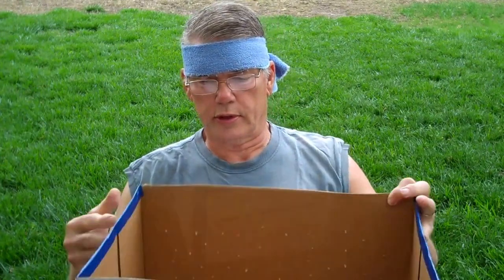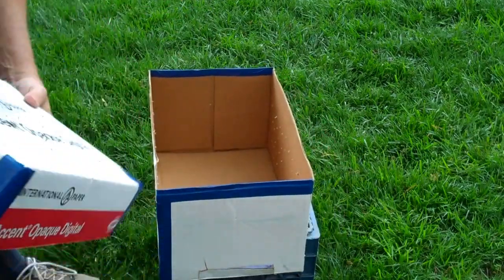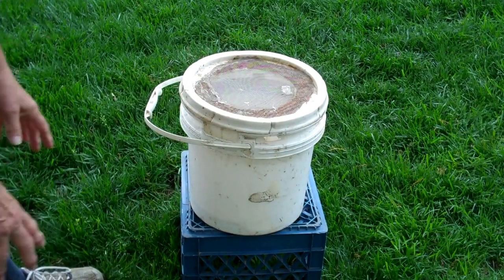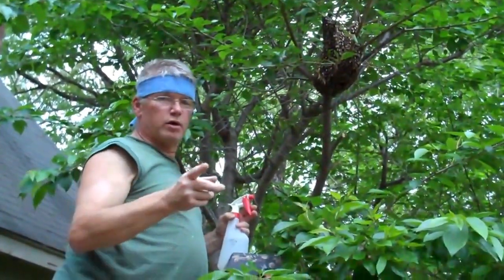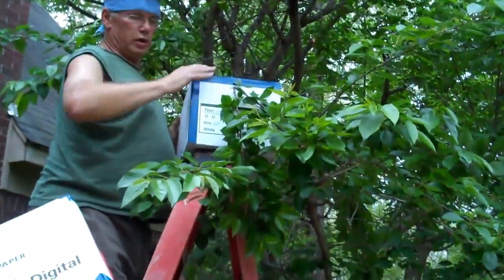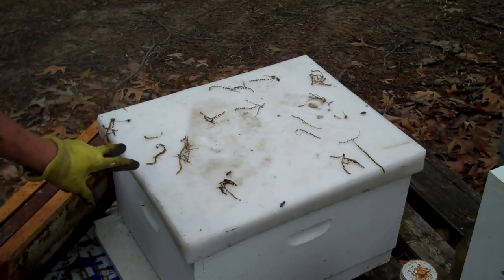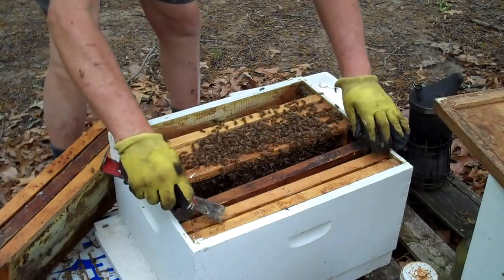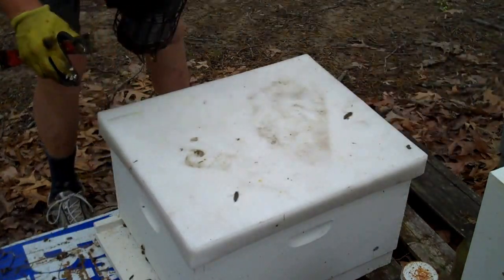Bad Bees- WILD Swarm. Bee Facts, Honeybee Swarm Box,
Had to re-do this video as I left out one section.  My camera man ran for the hills when the bees took flight.